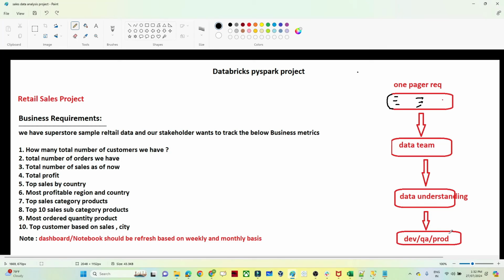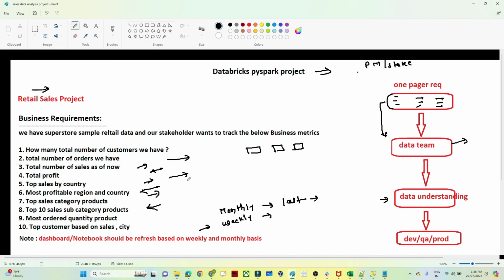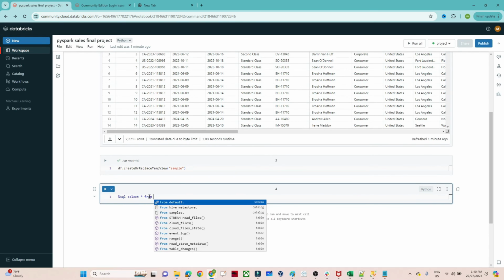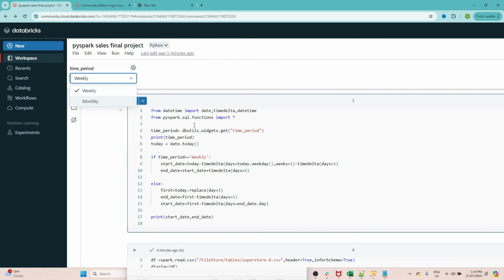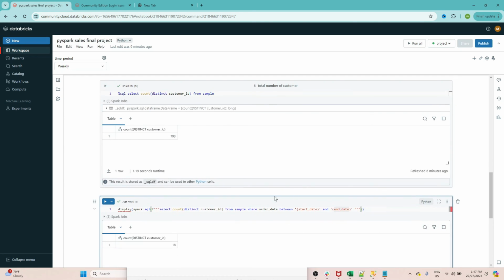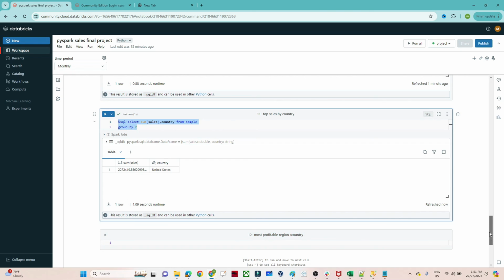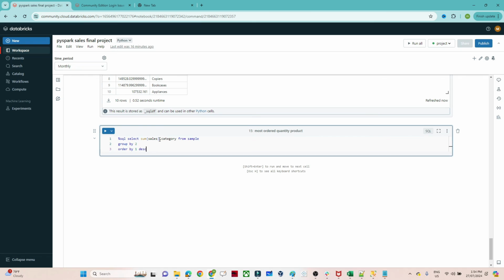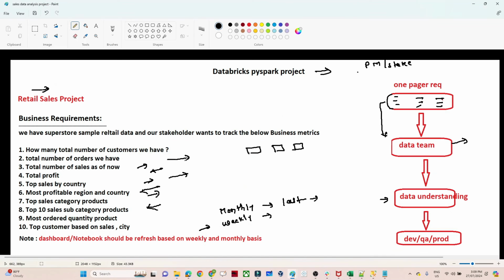Databricks Pyspark Project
In this Video we are going to do End to End PySpark project and we will see how PySpark project we can do in Databricks.

This is complete End to End PySpark project and we have covered each and every thing with PySpark Example and PySpark Project Scenario.

Chapters:
0:00 Pyspark Project Introduction
1:47 PySpark Project Business Requirements
4:35 databricks project
5:50 PySpark dataframe
18:55 Project Implementation and KPI Development
24:08 dashboard visualization

pyspark dropdown code

time_period= dbutils.widgets.get("time_period")
print(time_period)
today = date.today()

if time_period=='Weekly':
    start_date=today-timedelta(days=today.weekday(),weeks=1)-timedelta(days=1)
    end_date=start_date+timedelta(days=6)

else:
    first=today.replace(day=1)
    end_date=first-timedelta(days=1)
    start_date=first-timedelta(days=end_date.day)

print(start_date,end_date)

- We have Covered End to End PySpark Project
- PySpark Project Example

we have Business requirements and we want to do data cleaning and processing using PySpark in databricks Environment.
we have discussed how we work in real time in databricks and PySpark